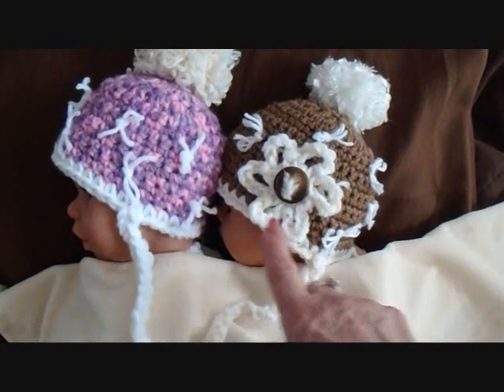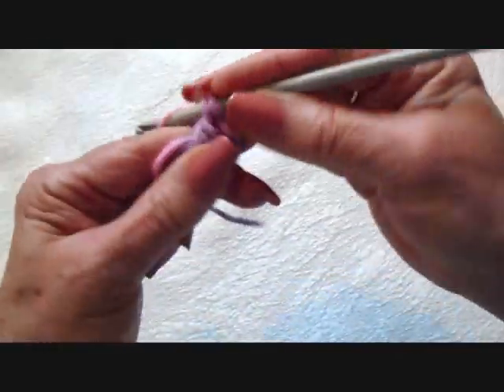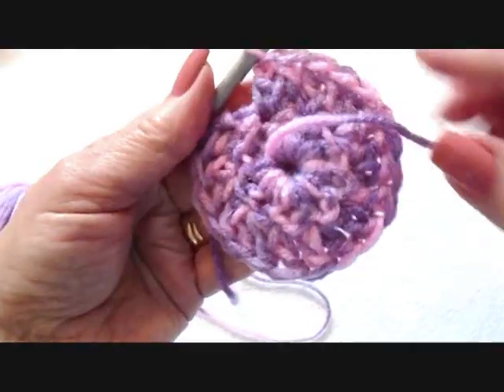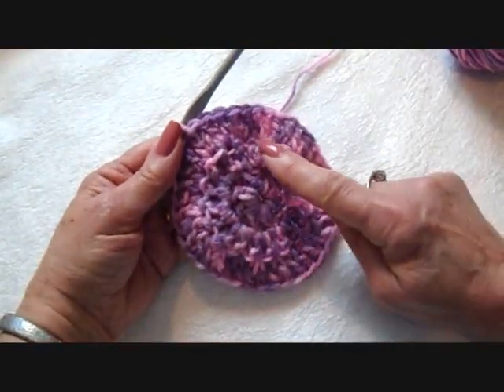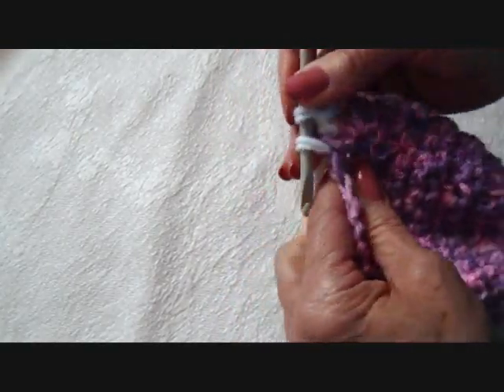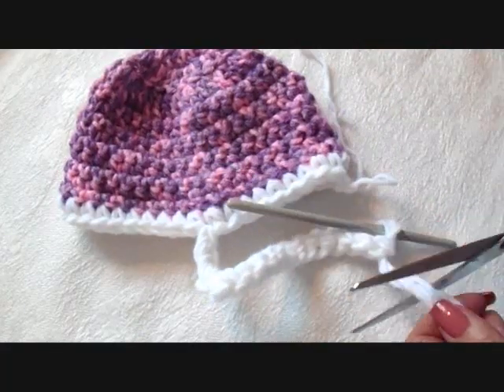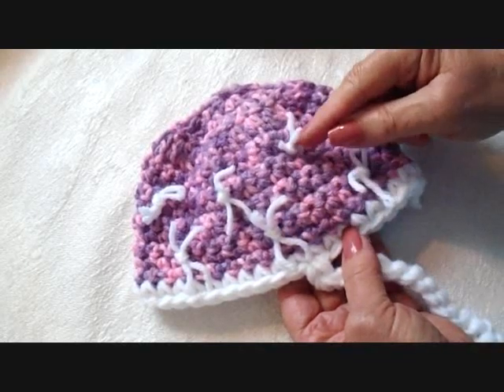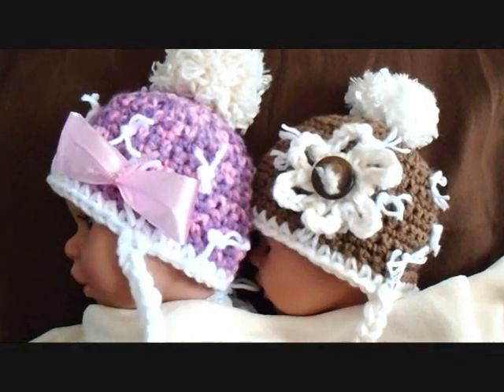How to crochet a Baby HAT, Taupe hat WITH TUFTS, Newborn to 3 months, Crochet baby hat, video #1225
How to crochet a Baby Hat,  HAT WITH TUFTS, Newborn to 3 months, Crochet baby hat.  30 minute hat, cute for baby gifts, shower gifts, unisex style for boys and girls.  PDF pattern includes 3 sizes: Newborn - 3 months; 3 - 6 months; 6 - 12 months.

LINK TO FREE PDF PATTERN, Free for one week, until March 16th, after that it will be $.98 (98 cents)